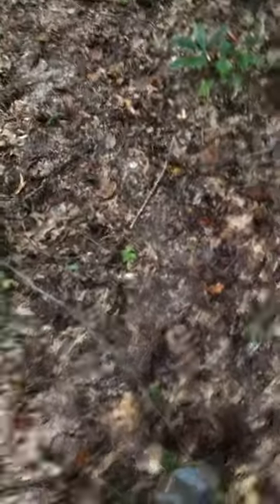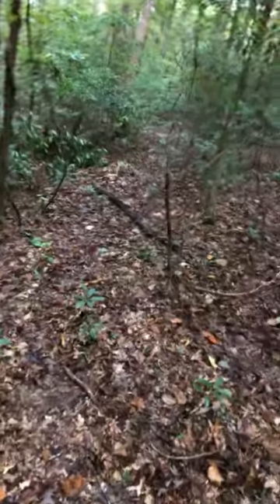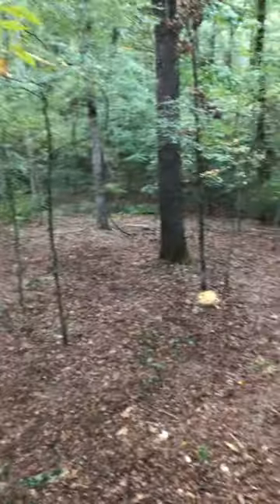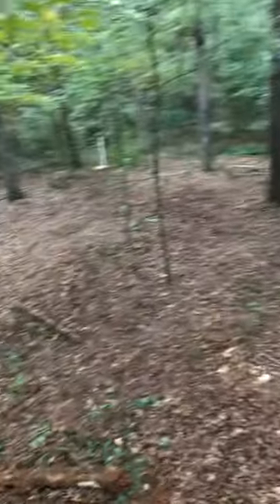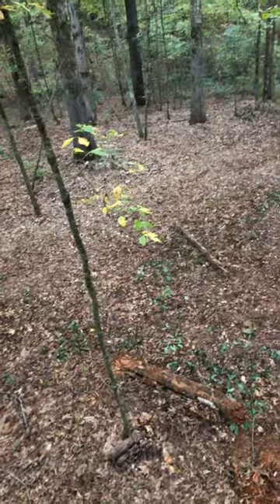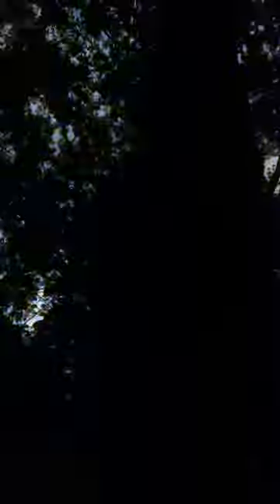getting ready for bow season!